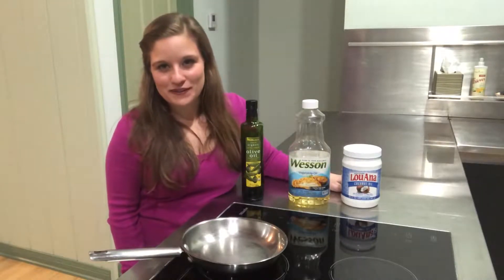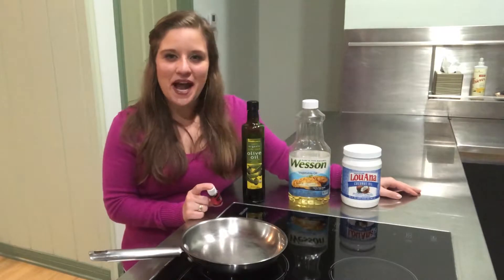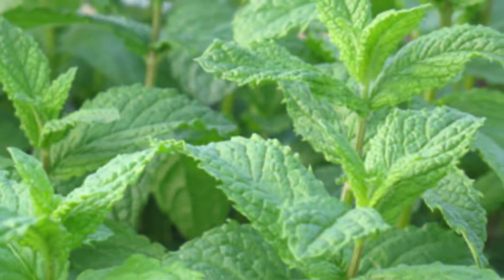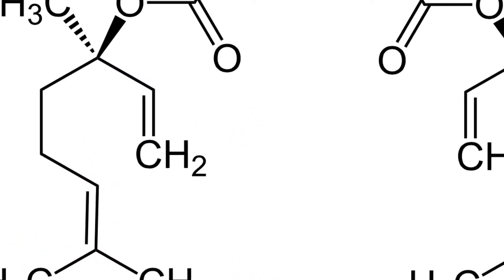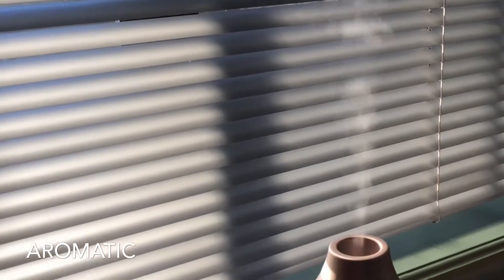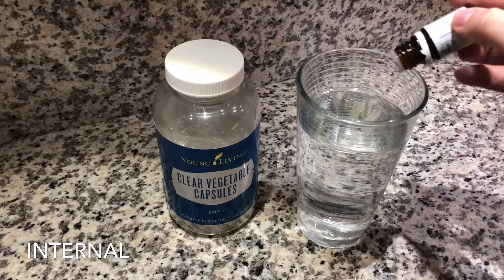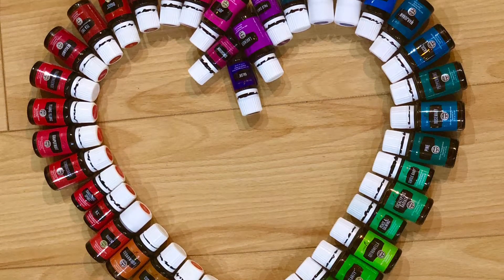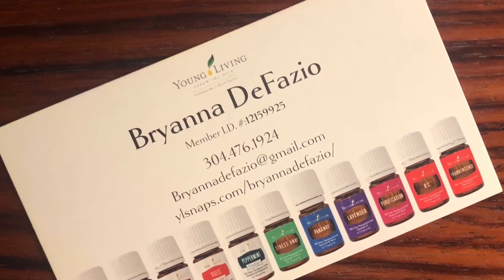What are Essential Oils?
Looking for information on Essential Oils and how you can use them??

Young Living Independent Distributor #12159925